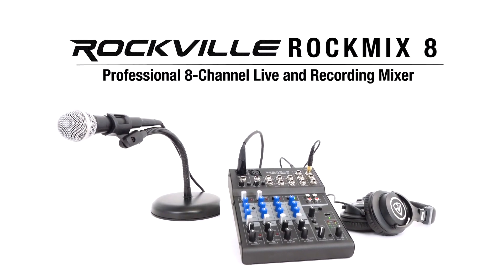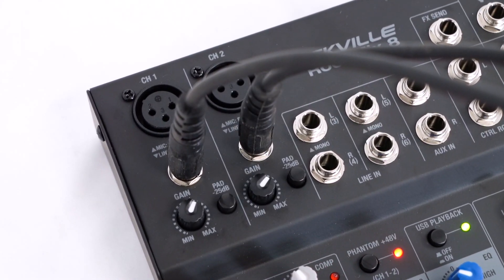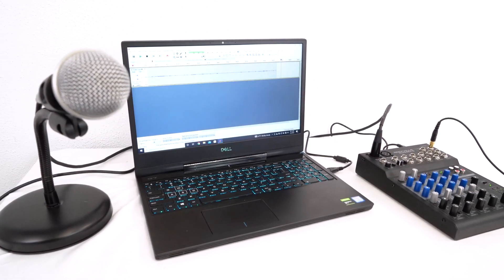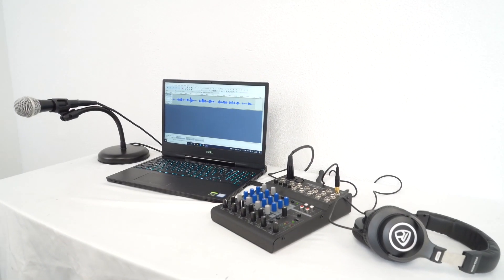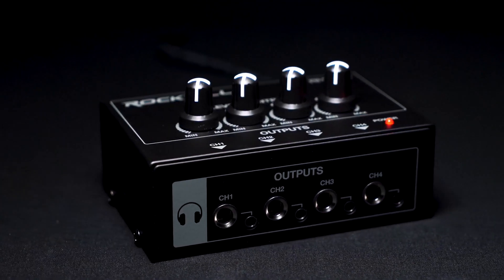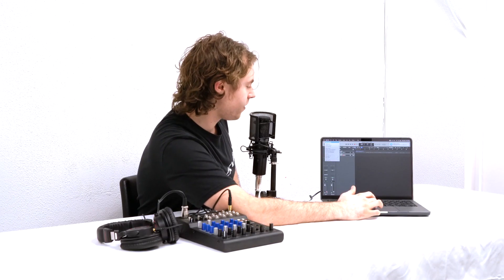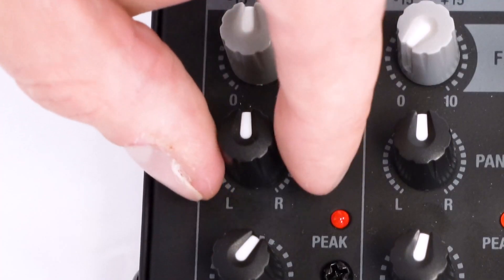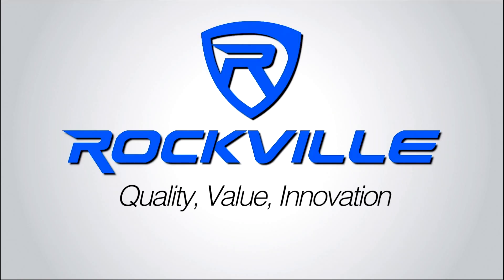The New Rockville ROCKMIX 8 Channel USB Recording Interface Mixer with Compression, EQ, & Bluetooth!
Mixer
Power Adapter
User Manual
USB interface cable
Description:

Features:
Rockville RockMix 8 Channel Mixer w/USB Interface and Bluetooth connectivity
(2) XLR and ¼? Mic/Line inputs with gain and volume control, 3-band EQ, compressor, pan, and 48V phantom power with pad function
(2) Stereo channels with 1/4? inputs, level control, EQ and FX send
(1) Stereo channel with RCA input assignable to either headphone or main output
(1) Stereo AUX IN channel with 1/4? inputs
RCA main mix output to plug into your speakers with monitor volume knob
1/4? stereo headphone outputs
Dual ¼? outputs for studio monitoring
Pad buttons on channels 1 and 2 allows you to easily integrate condenser mics to your setup
Main mix master volume knob
Built in professional Bluetooth wireless audio streaming
Built in USB interface to communicate as an external sound card with your favorite DAW
USB Playback on/off on channels 5/6 with volume control and 3 band EQ
Peak LED indicator detects clipping on channel 1 and 2
LED clip indicators for main mix
Power on LED indicator
Super linear low-noise mic pre-amp (this uses a top of the line mic pre normally found in very expensive mixers)
This mixer is built out of solid steel metal and when you pick it up you immediately can feel the weight and how solid it is.
All knobs and potentiometers are super sturdy and linear
48V phantom power for condenser microphones on channel 1 and 2
BUS powered allows you to power the mixer by plugging it into the USB of your computer or laptop
Mixer includes a power adapter so you can power the mixer through the USB
You can power the mixer through any power bank that you normally use to power your phone (this mixer is highly efficient and only requires 5 volts of power)
British EQ circuitry is designed to emulate the classic EQ from the legendary mixers that came out in the 1950?s, 60?s and 70?s
Dimensions (inches): 5.31" x 3.94" x 1.57"

Specifications:
Mic: 1mV/1.7 K?(Gain max)
Line, channel 1: 3mV/10K?(Gain max)
Line, channel 2/3: 300mV/22K?
Line channel 4/5: 300mV/22K?
Output level: 5.8V max (MAIN; MONITOR; TAPE)
Frequency range: 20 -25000 Hz
THD: ?0.05%
S/N ratio: 81dB
Equalizer
Bass range: ±15dB/80Hz
Mid range: ±15dB/2.5kHz
High range: ±15dB/12kHz
Headphone impedance: ?16?
USB interface: USB 2.0 full speed and earlier (also 1.1 compatible)
16-Bit Delta-Sigma, 44.1kHz Sampling rates; 48khHz max
Bluetooth: Compliant with Bluetooth Specification V3.0 + EDR
Phantom power for XLR jack: 18V
Power supply via USB port: (5V/500mA) of the computer or via power supply unit provided and connected to AC100-240V 50/60Hz
Dimensions: 101*45*135 mm
Suitable operating system for data transfer via USB interface:
Windows 2000, XP or higher; Mac OS 9.0.4 or higher, 10.X or higher